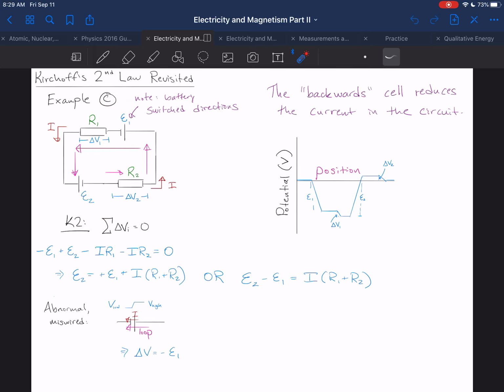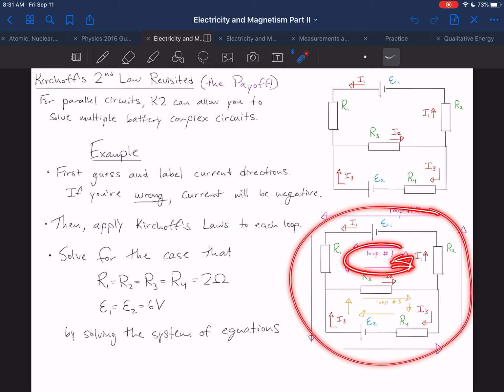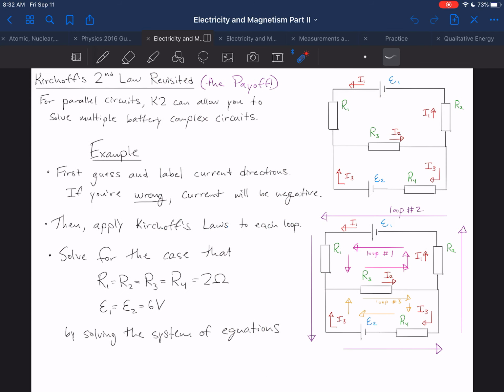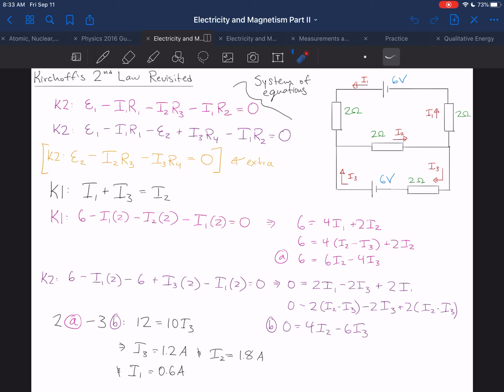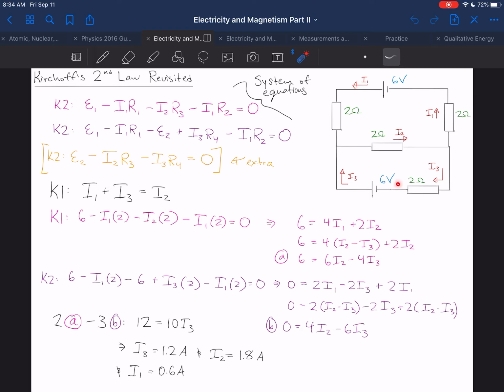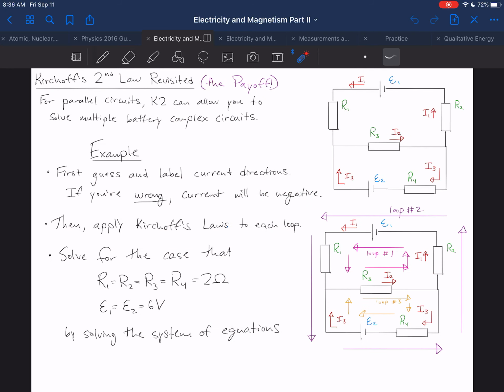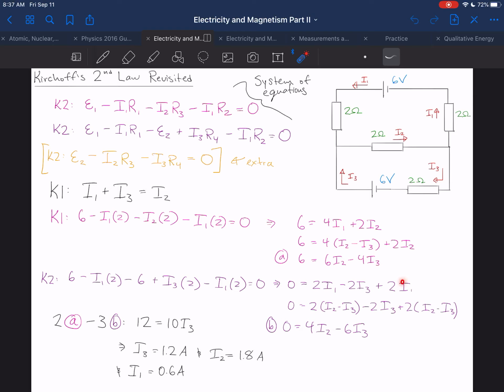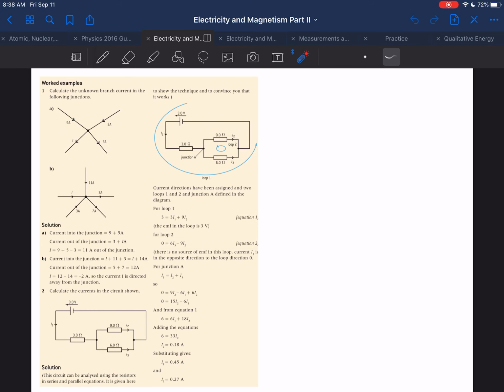Topic 5.2.23 - Kirchoff's 2nd Law Revisited Part III